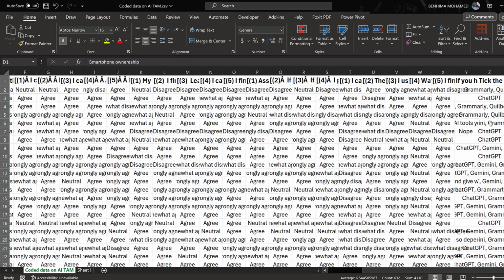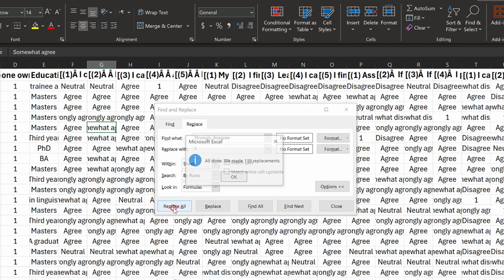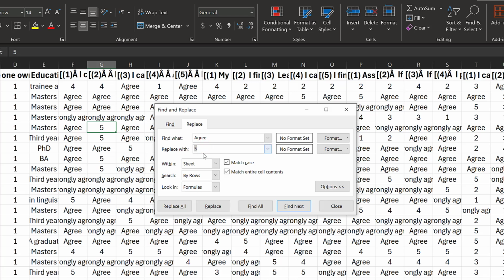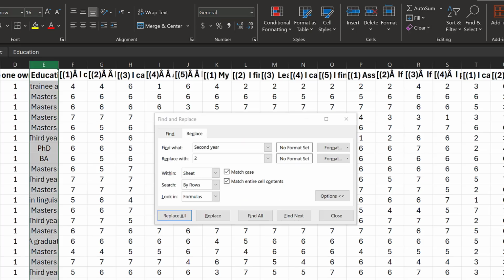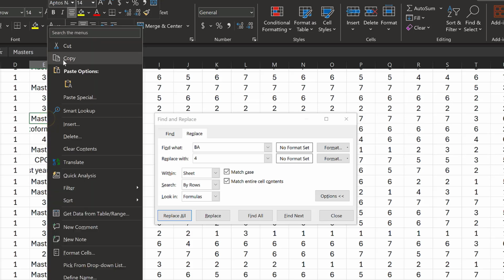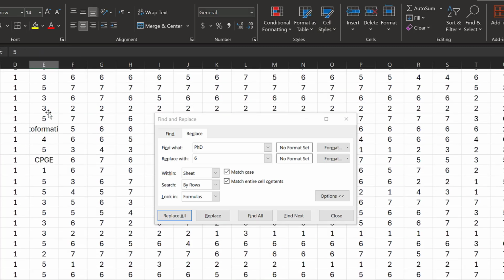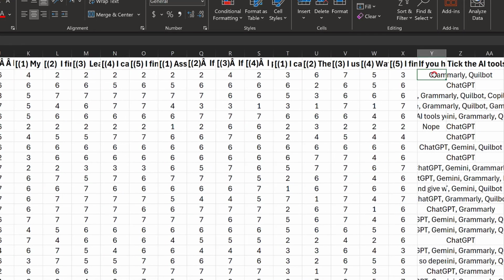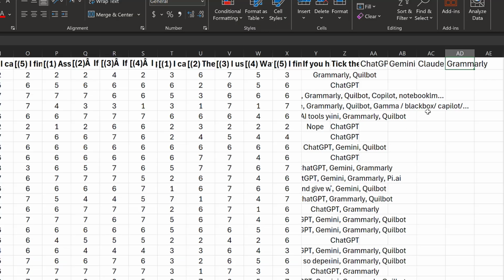How to code data fast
Data coding
Data cleaning
Google Forms
Importing data
Coding Likert scale data
Check all that apply questions on Excel
Function on Excel =IF(ISERR(SEARCH(B$1,$A2)),"0",1)
JASP